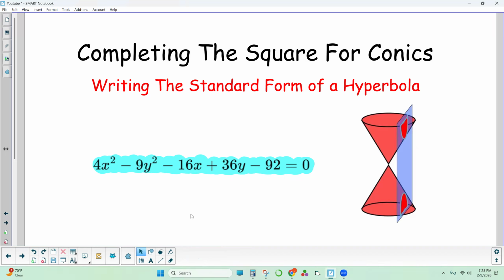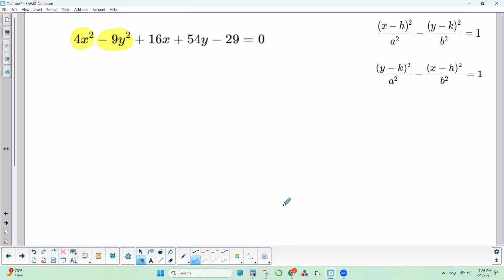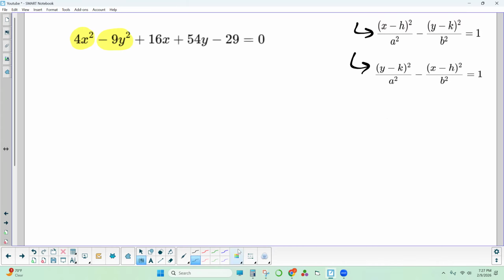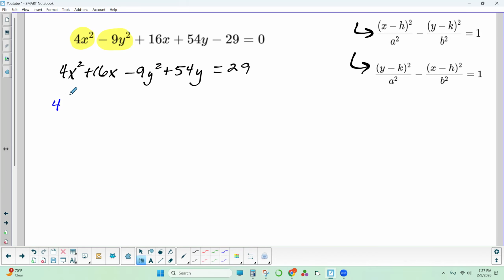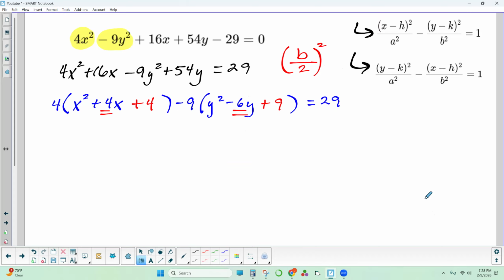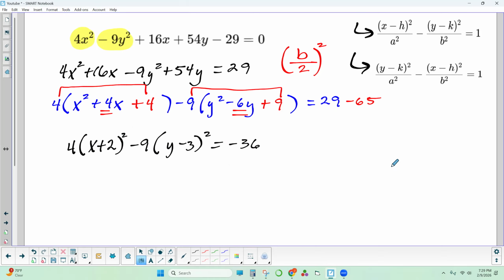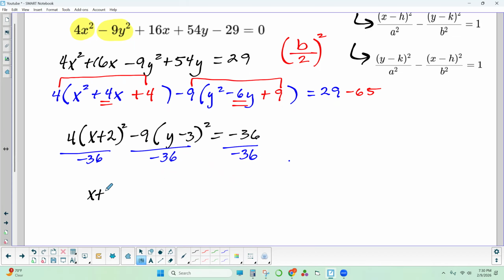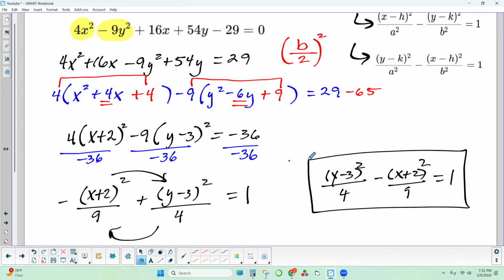Standard Form of A Hyperbola (by completing the square)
In this video, I walk through how to write the standard form of a hyperbola starting from its general form by completing the square. We begin by identifying which type of conic section the equation represents and how you can tell it’s a hyperbola just by looking at the signs in the general equation. Then, step by step, I complete the square and rewrite the equation into standard form, explaining the reasoning behind each move along the way. A full example is worked out so you can follow the entire process from start to finish and see how everything connects.